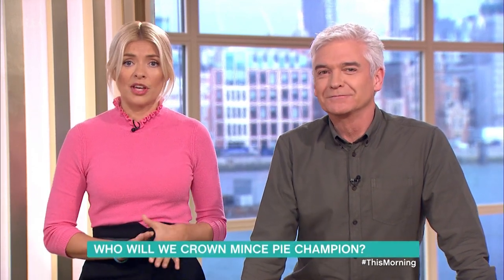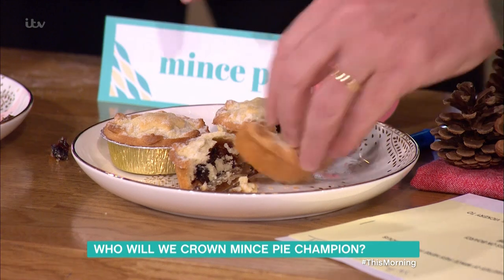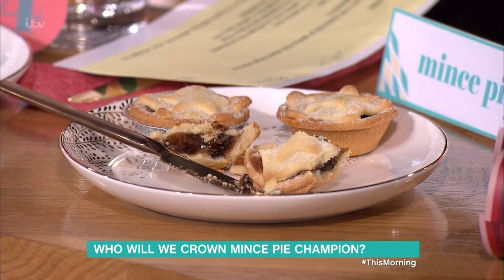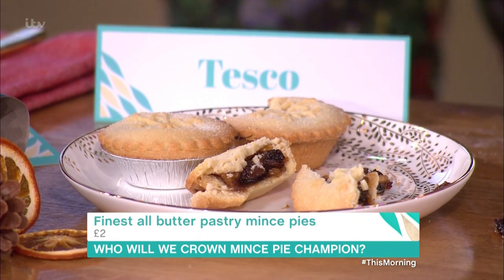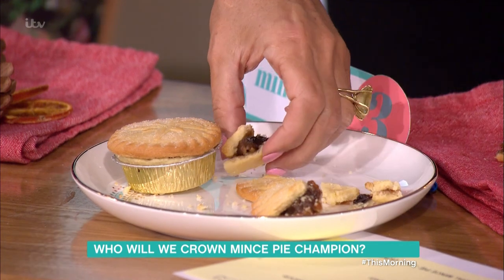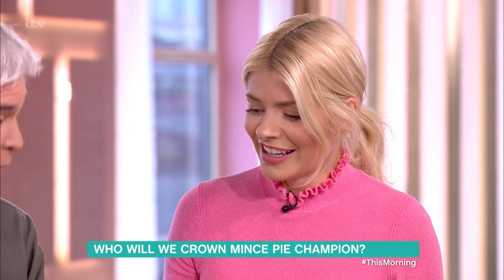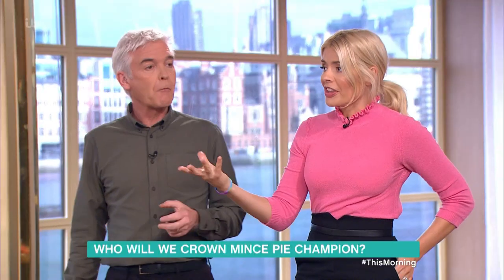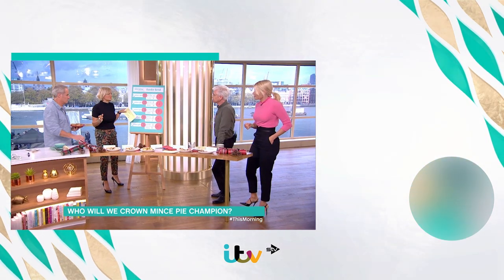Holly and Phillip Crown Their Mince Pie Champion! | This Morning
Christmas wouldn’t be Christmas without a mince pie (or two) and with the big day closing in, Alice Beer and Phil Vickery have tracked down the most mouth-watering, deliciously spiced and buttery ones on the high street, but do they all taste as good as they look? In a taste test, Holly and Phillip will be putting these Christmas classics to the test and rating the must-haves from the no-ho-ho's!